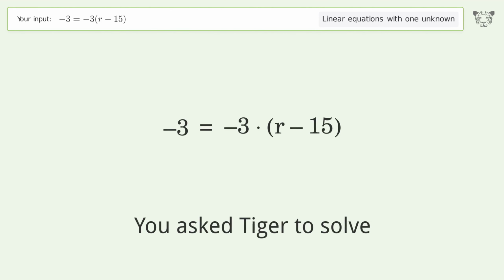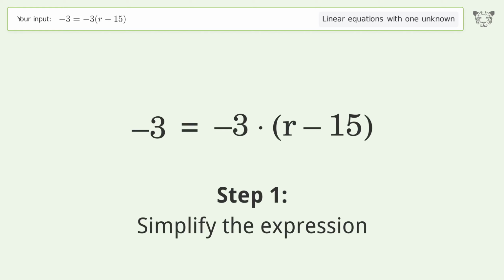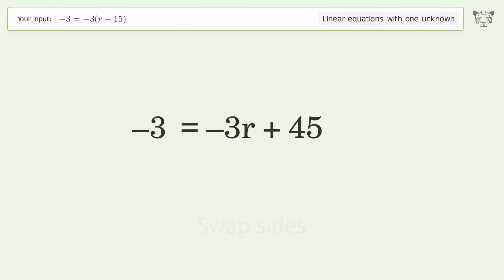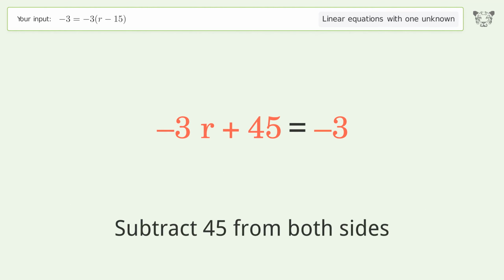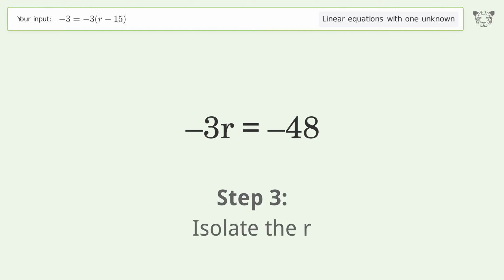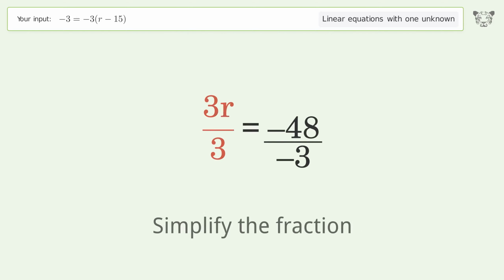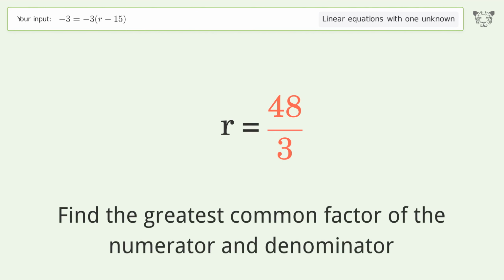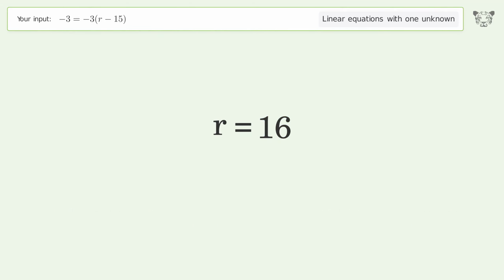Solve -3=-3(r-15): Linear Equation Video Solution | Tiger Algebra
Struggling with -3=-3(r-15)? Watch our step-by-step video on Tiger Algebra to master this linear equation effortlessly.